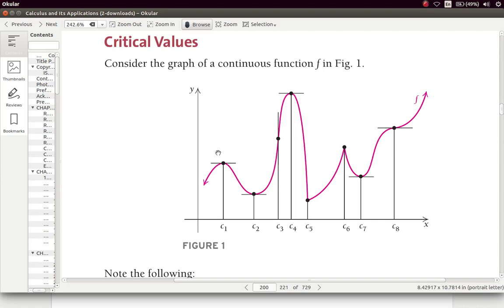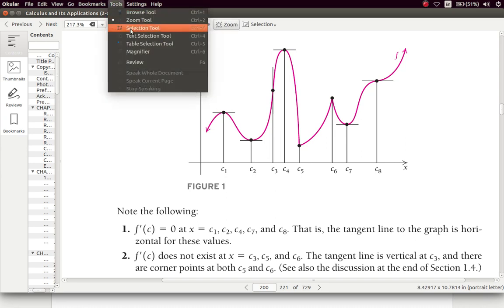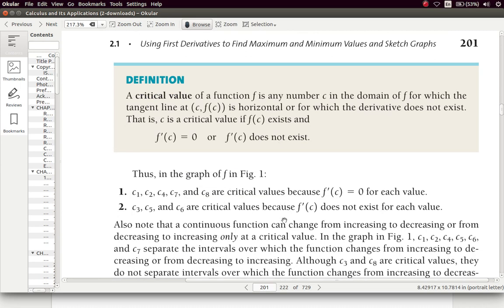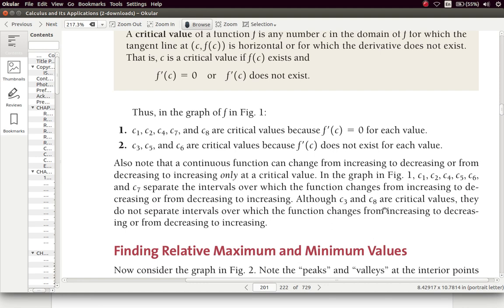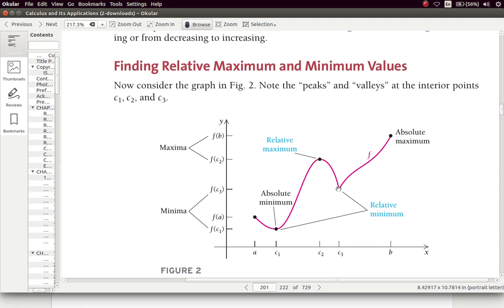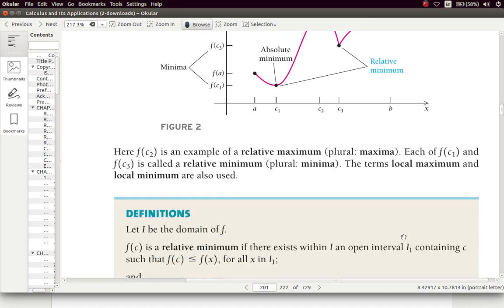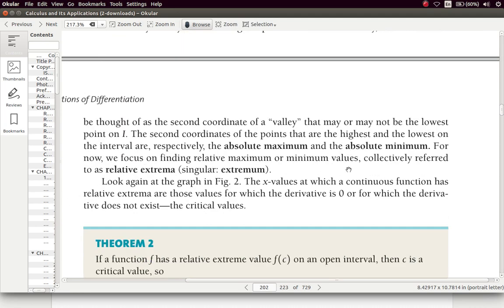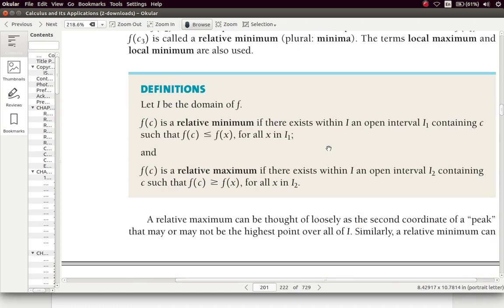Critical Points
Mathematics Class